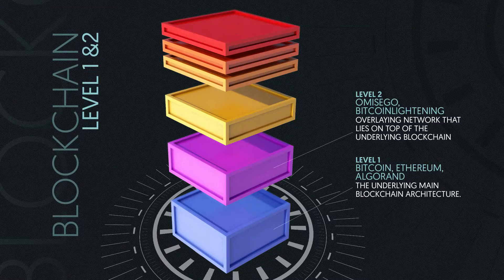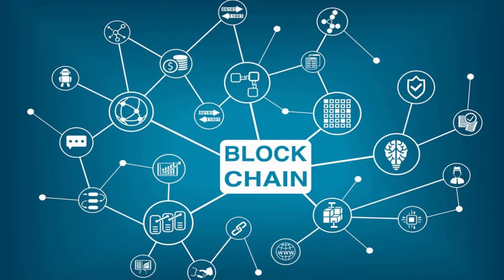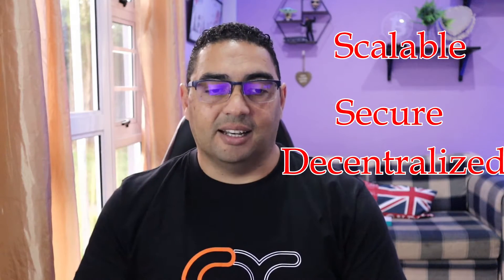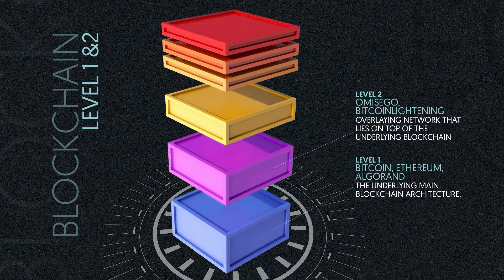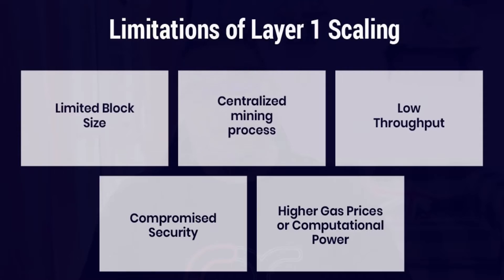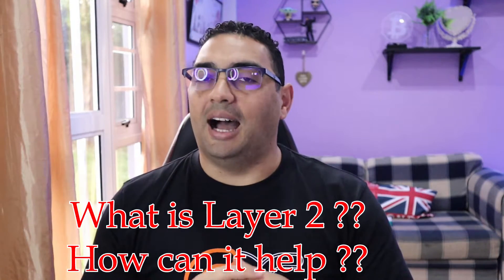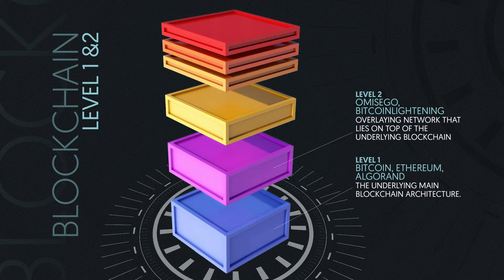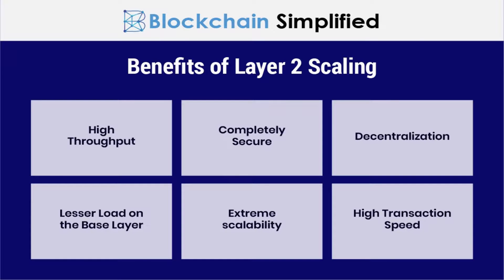What is Layer 1 and 2 in Crypto?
Let's get a little technical in order to understand what Network Layering is with regards to Crypto Blockchains. Most Crypto's operate on Layer 1 but some Crypto's need to implement Layer 2 for Scalability and more efficient and cheaper transactions. let's find out more.